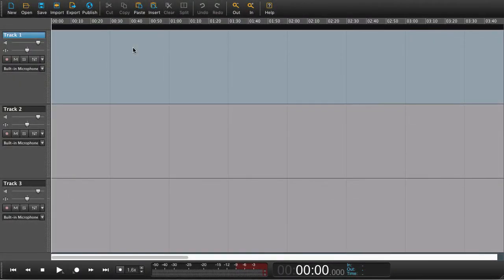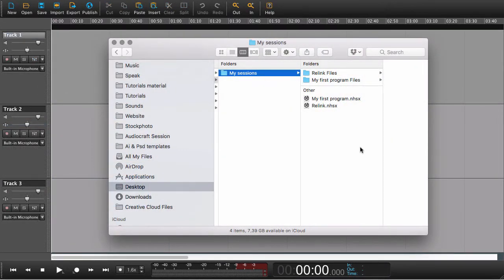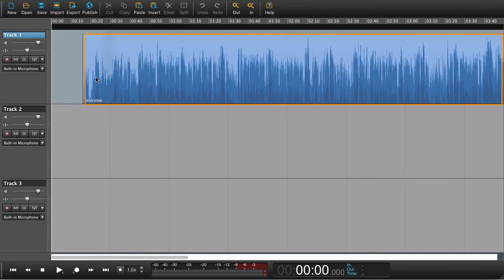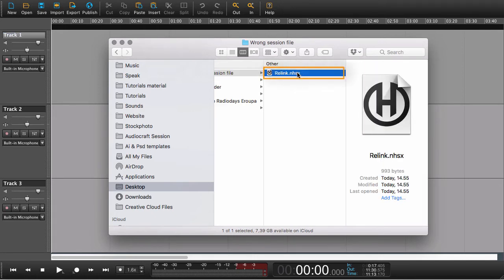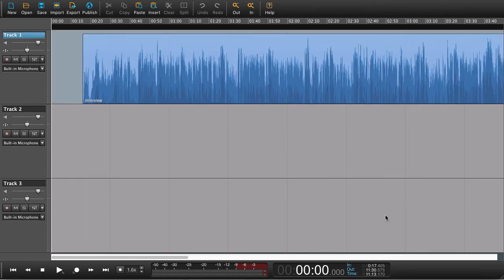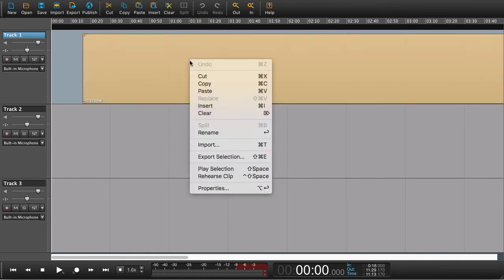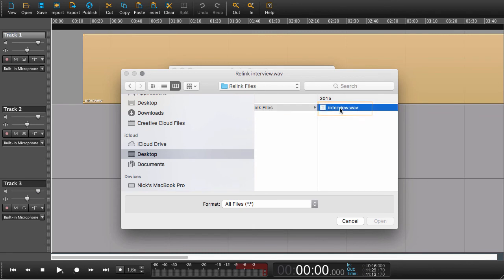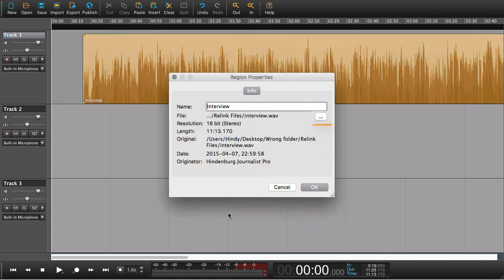Relink Audio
Blank regions … you might have experienced that you opened a session and it had blank regions - regions with no waveforms or sound in them. This tutorial will show you how to relink the session and the audio.